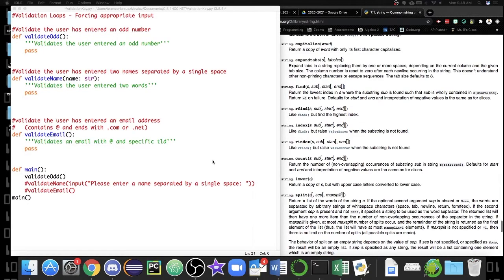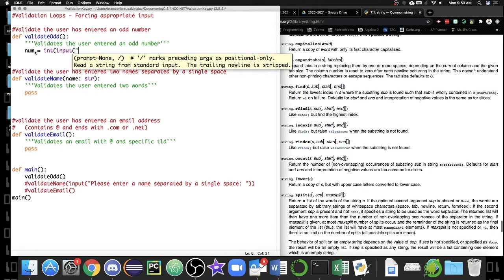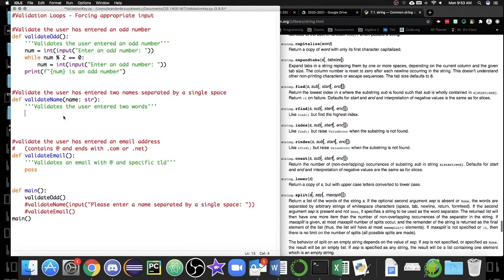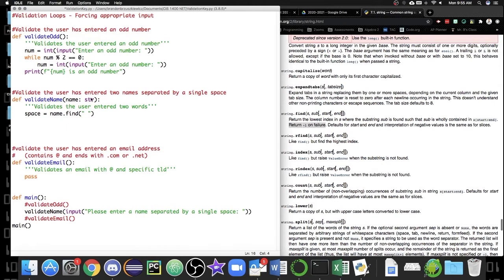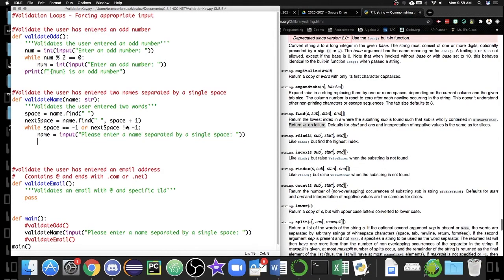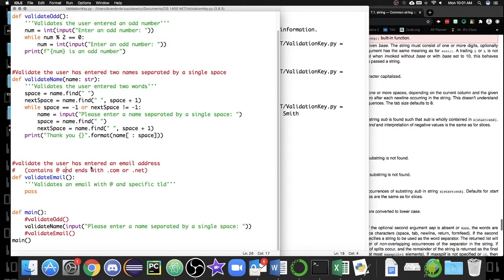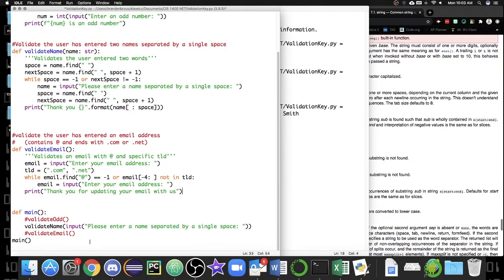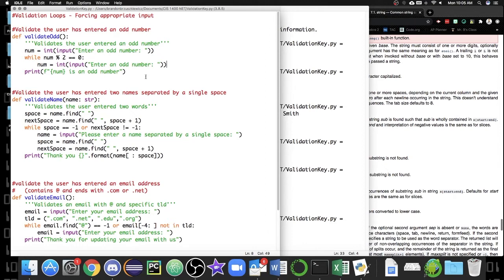Validation Loops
How to validate input using arithmetic and strings